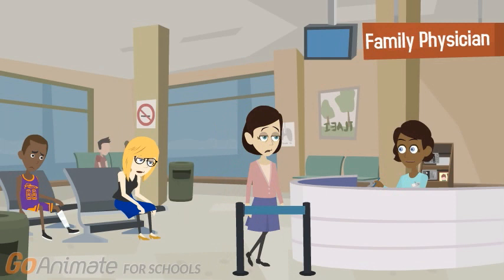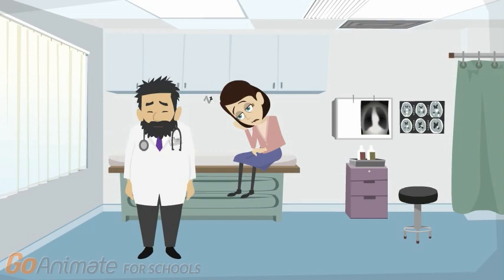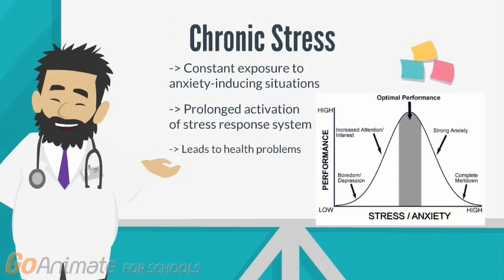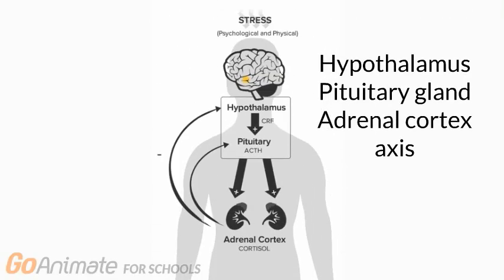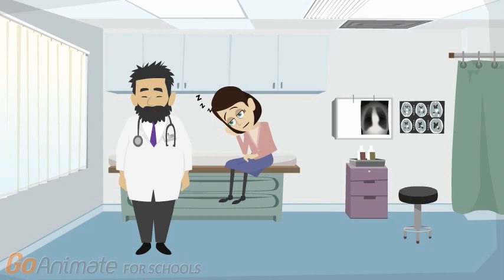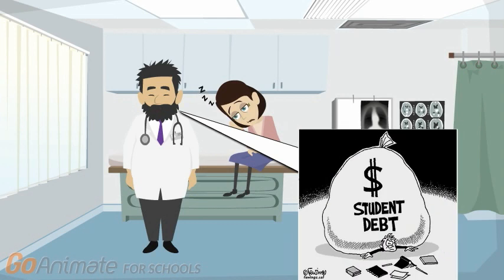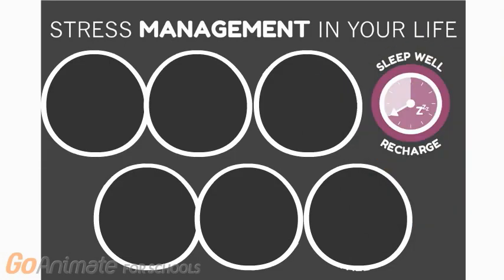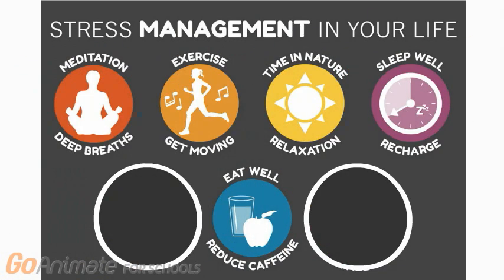Generational stress: From surviving to thriving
This video studies the biological mechanisms, causes and symptoms of acute and chronic cases of stress. We catch a glimpse into the life of an undergraduate student who visits her general physician to learn about this generational phenomenon after experiencing chronic stress.

This video was made by McMaster Demystifying Medicine students Afraah Shirin, Jayson Subaskaran, Sharangi Vasavan and Aagman Walia.